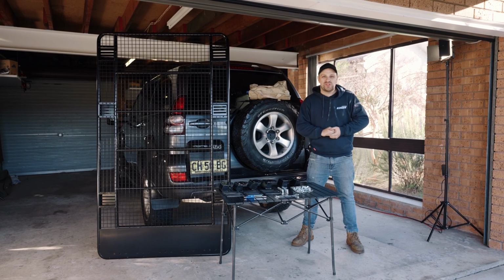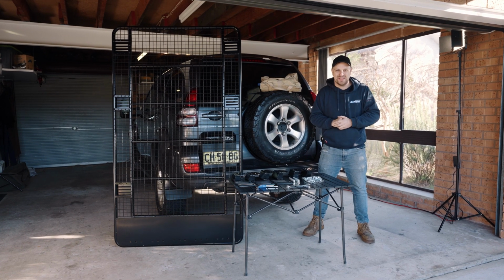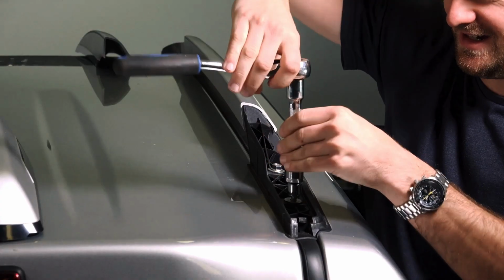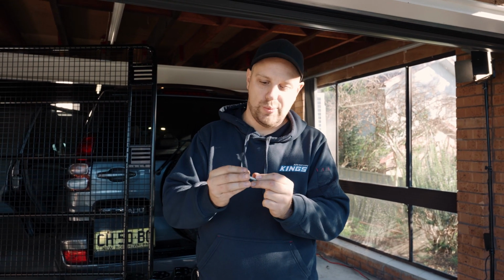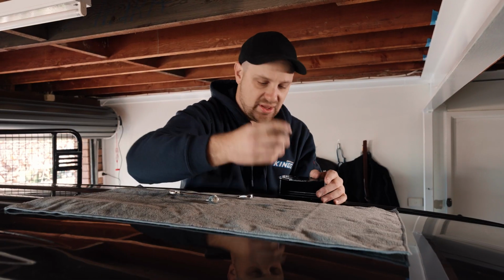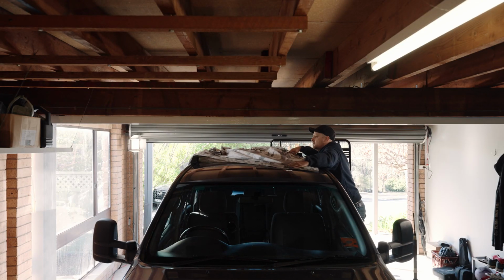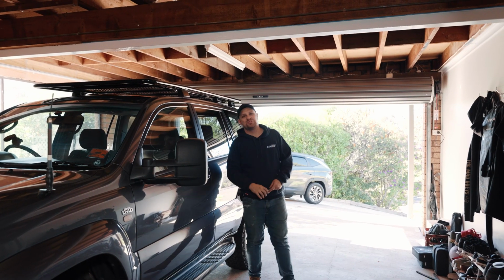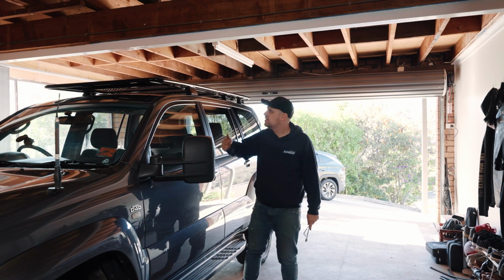How to: INSTALL a Roof Rack! EASY D.I.Y!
► ABOUT US
Adventure Kings is an Australian owned company offering quality 4WD, camping and outdoor products to help you enjoy quality time outdoors. We carry a wide range of products designed to make your 4WD or camping trip that much more enjoyable. Products range from air compressors, awnings, awning tents, camping gear, exhausts, led lights and more!

We have all the right gear you need to keep you out on the tracks for longer at incredibly low prices every day. You can get all your gear at your nearest 4WD Supacentre store or online.